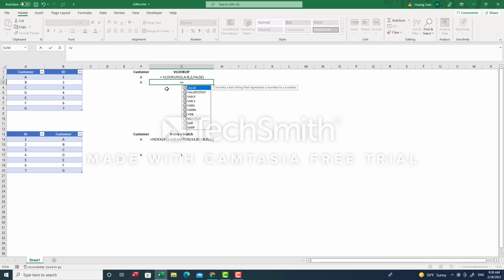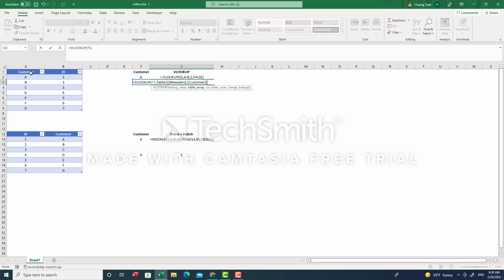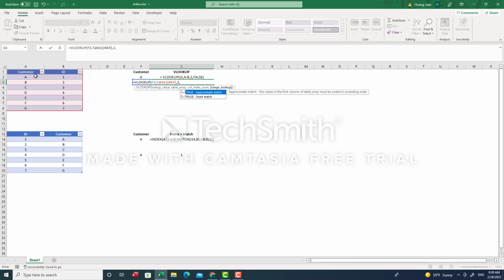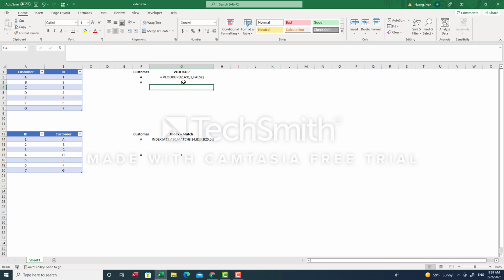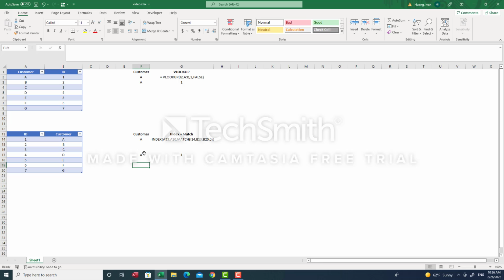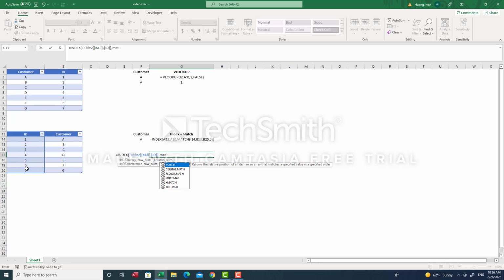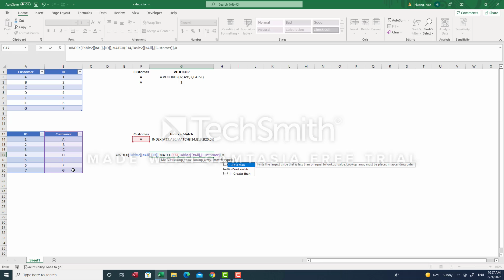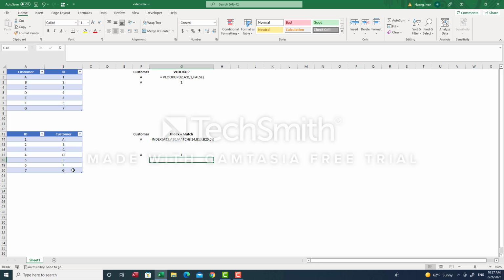How-to: Excel VLOOKUP/INDEX MATCH to look for data in a worksheet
This is a how-to video that talks about VLOOKUP and INDEX MATCH combinations to look for data in a worksheet